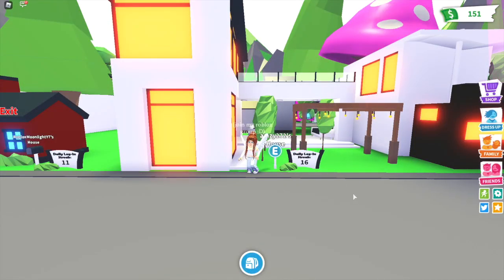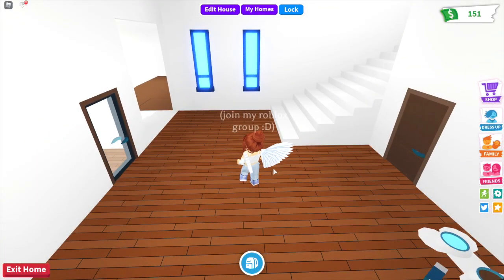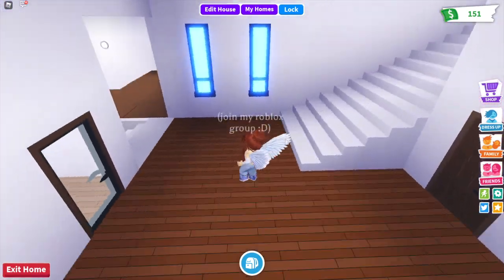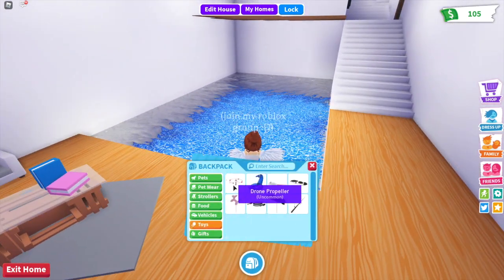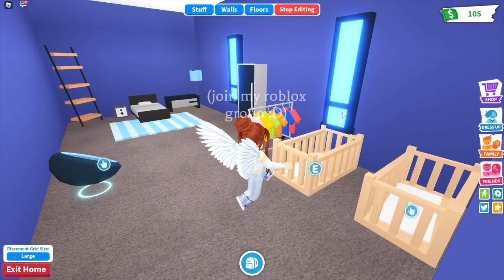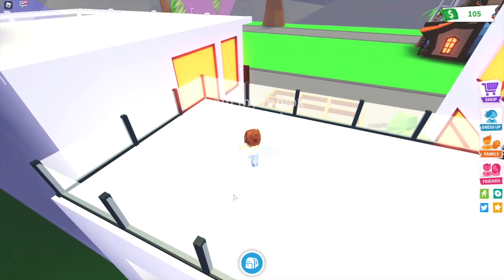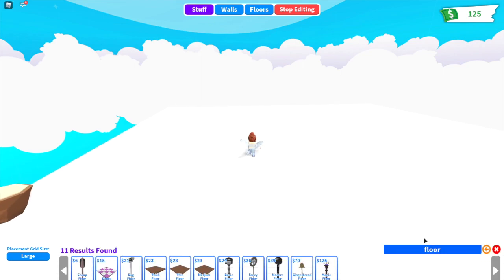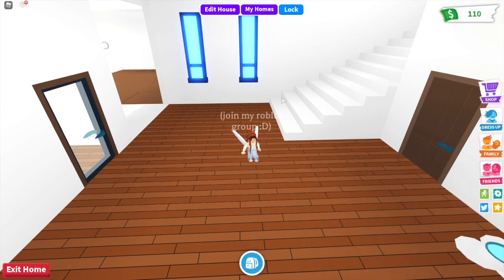Futuristic House Tour + SECRET ROOM LOCATION | Adopt Me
In this video, I give you a tour of the futuristic house on adopt me and give you a SECRET ROOM LOCATION! If you enjoyed this video, don't forget to give it a like :)